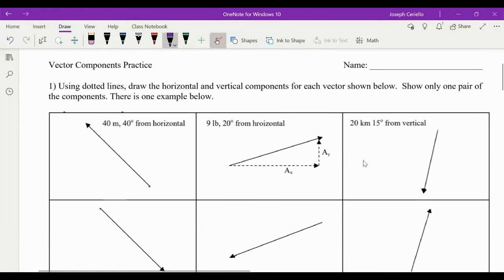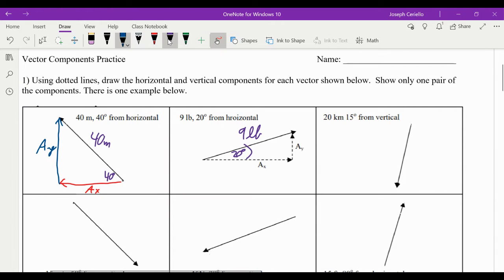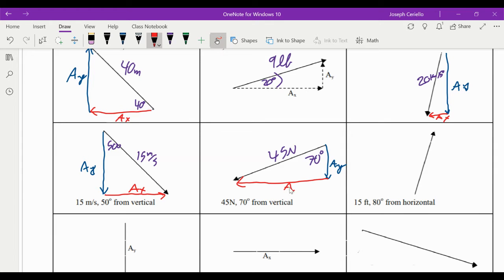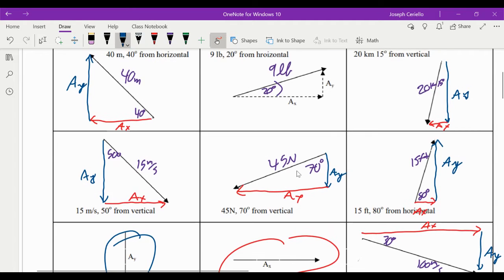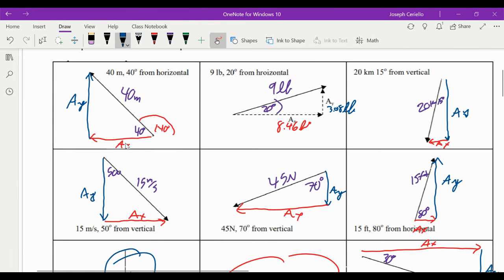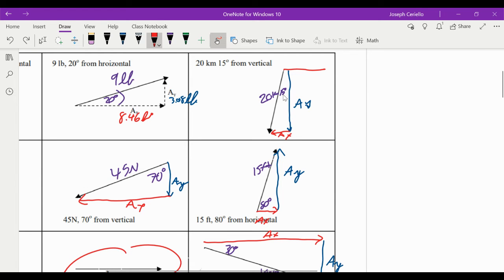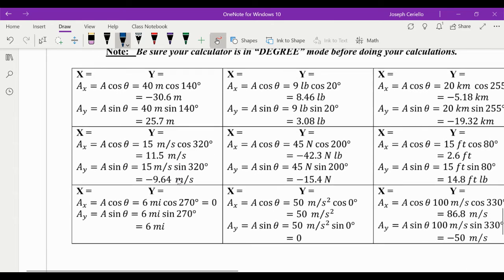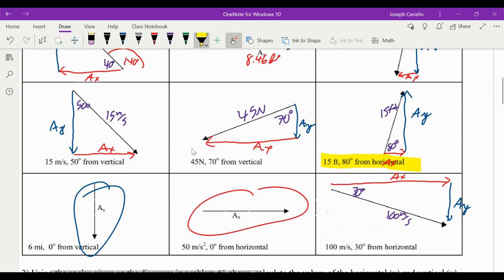Vector Components Practice